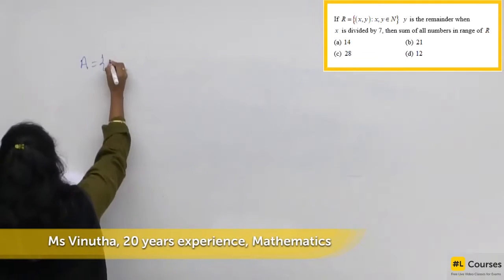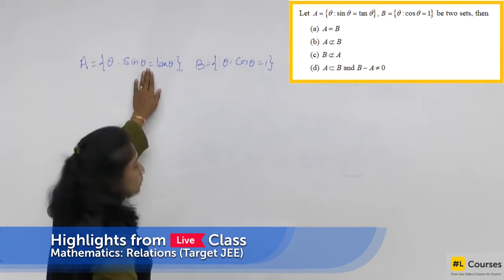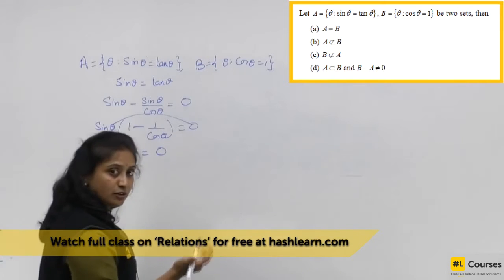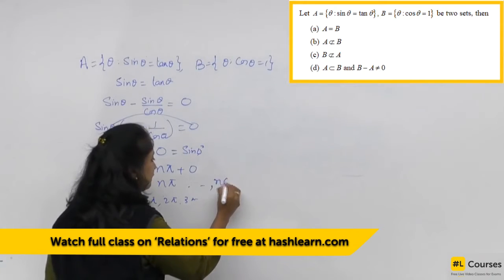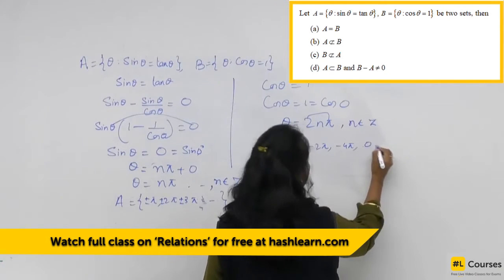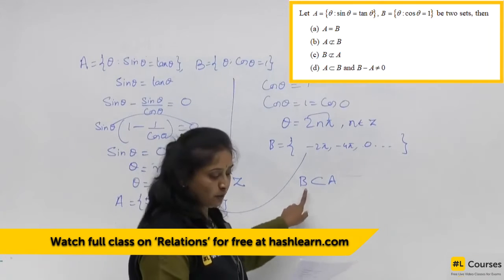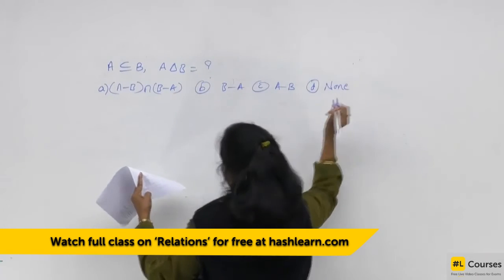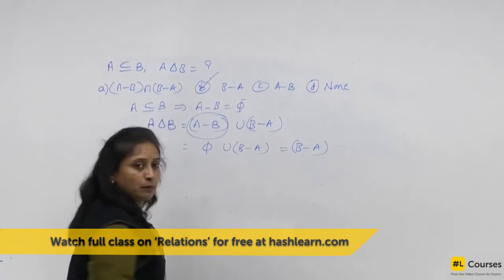Relations & Functions: With Numerical Examples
Learn about Relations & Functions with Numerical Examples. To watch the full Class on 'Relations' for your JEE exam for Free,